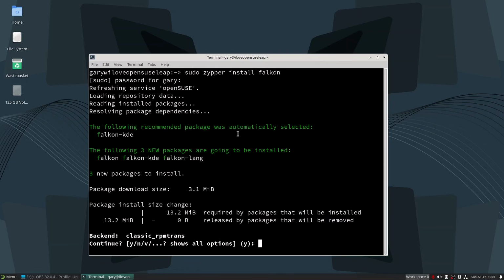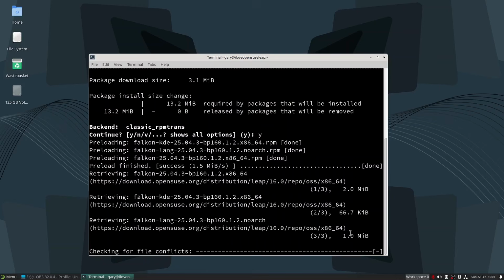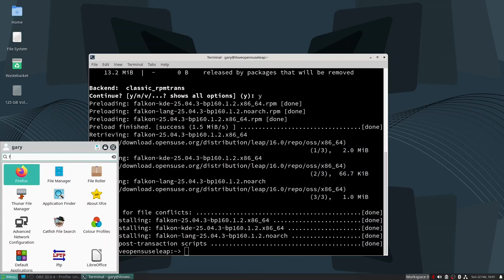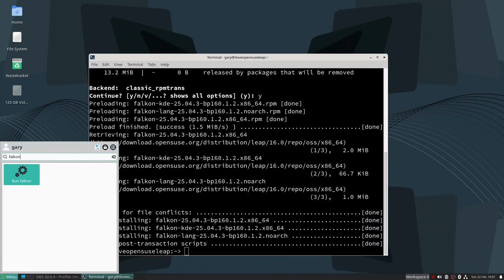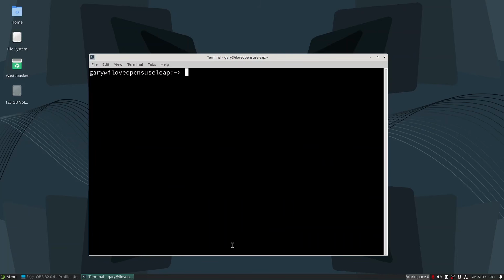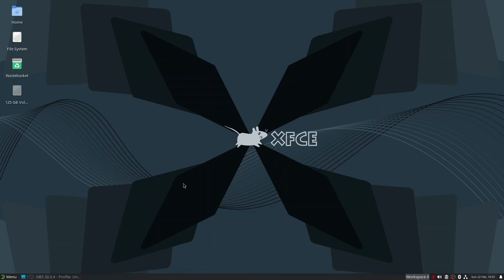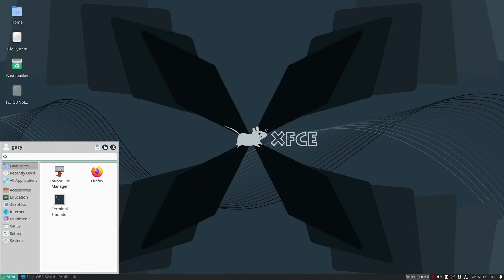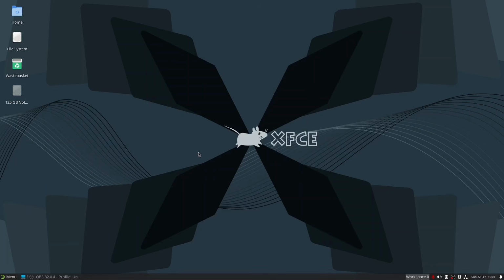How To Get Installed Apps To Appear In XFCE Wayland Menu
In this video I will show you how to get newly installed apps to appear in the XFCE menu when using the experimental Wayland version without having to reboot your computer.